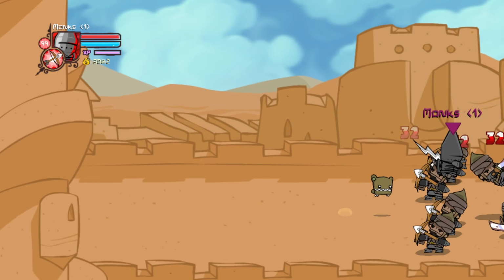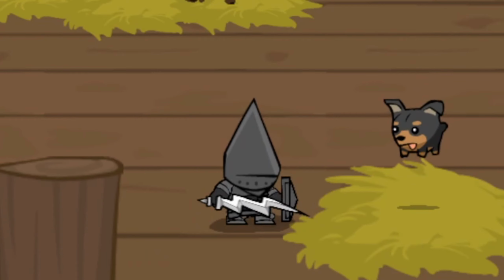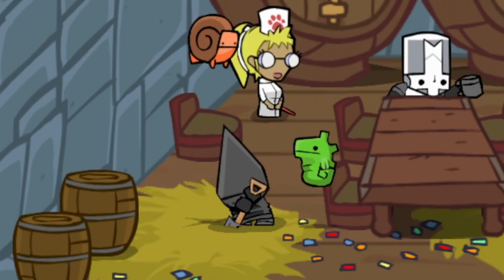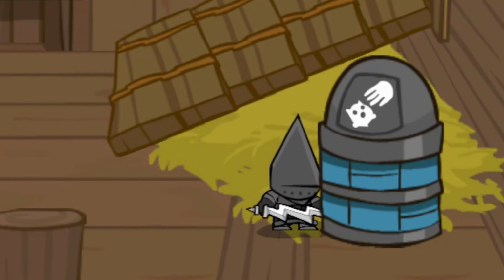The WORST Pet Orb in Castle Crashers...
What do you think of this animal orb?